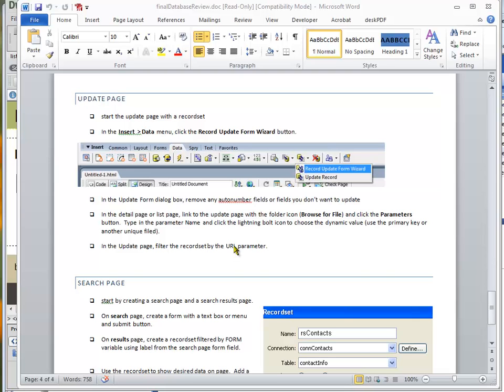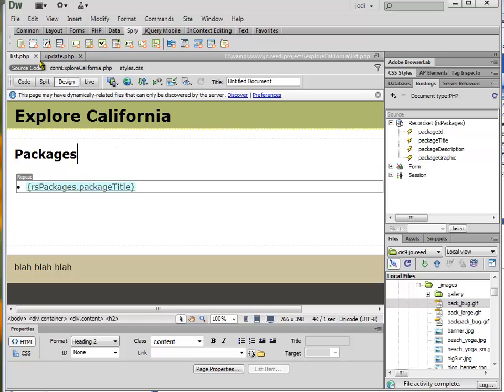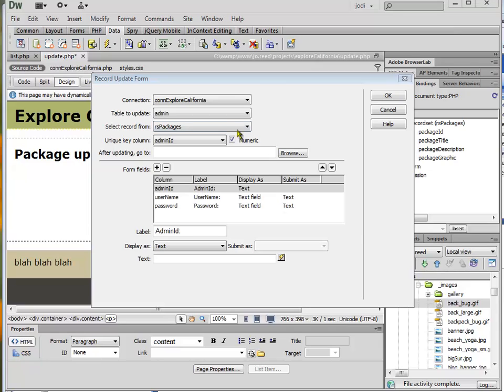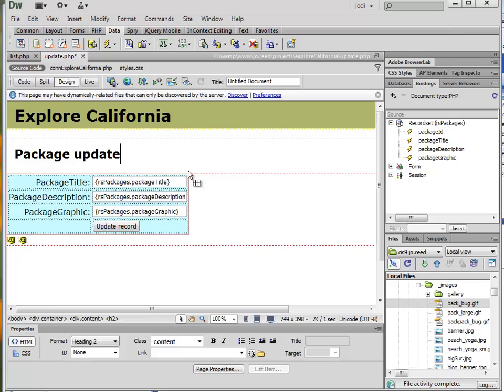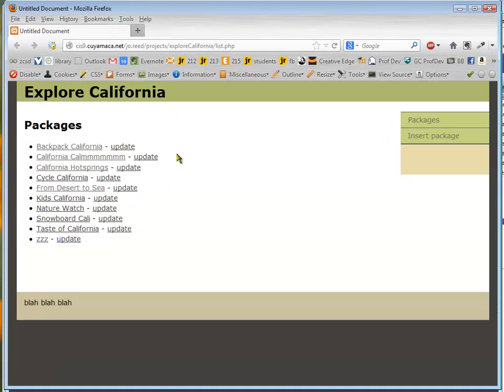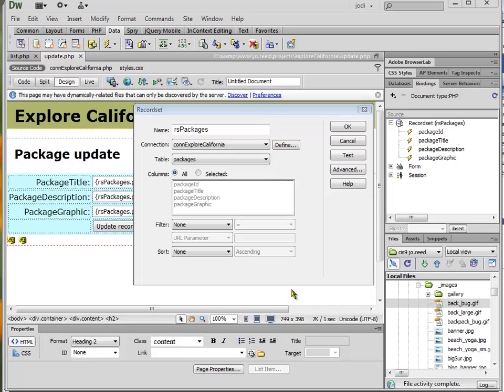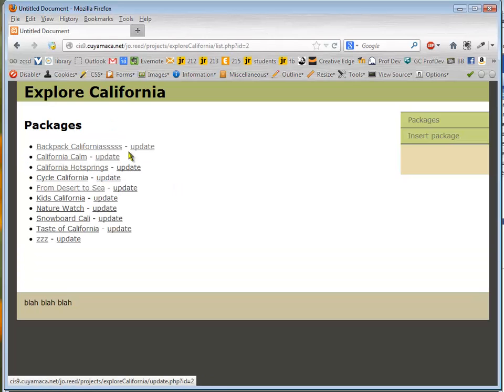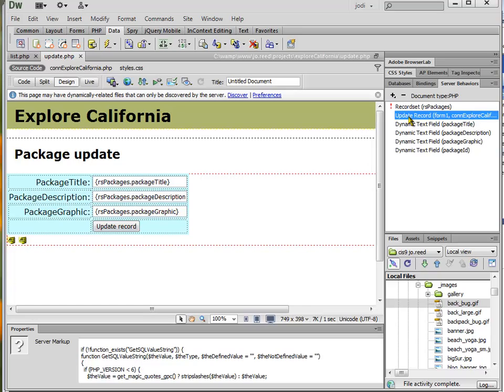Dreamweaver Update Record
How to use Dreamweaver to create a record update form